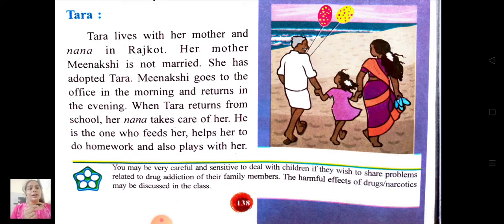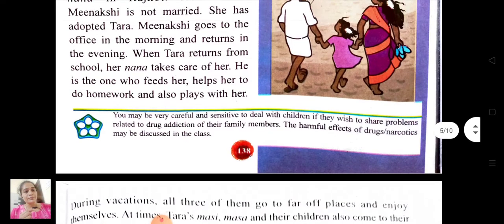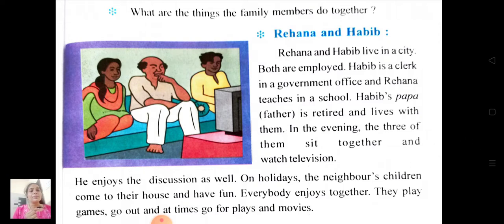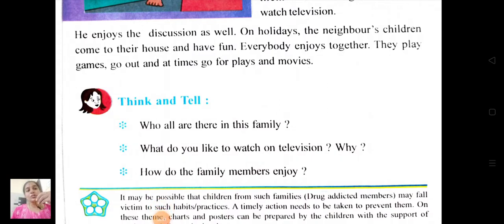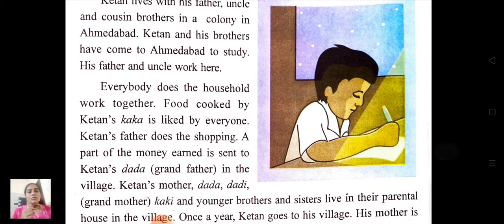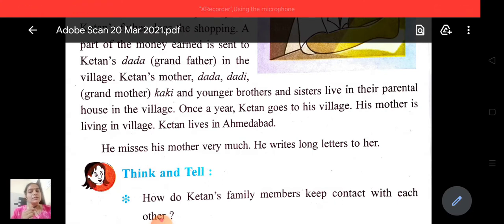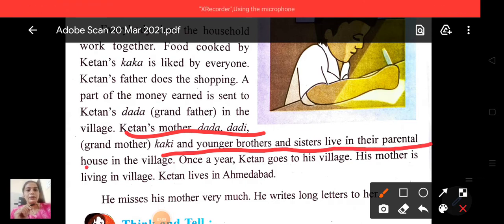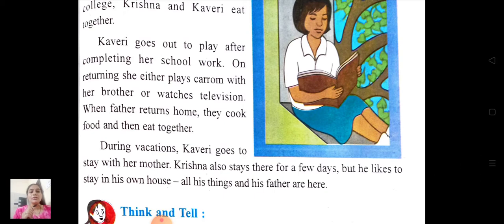Std 3 evs